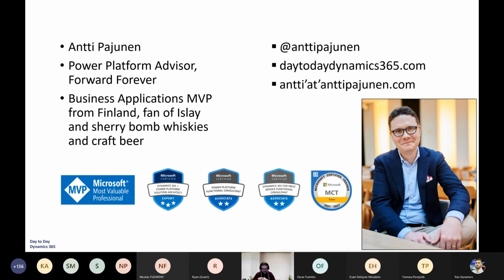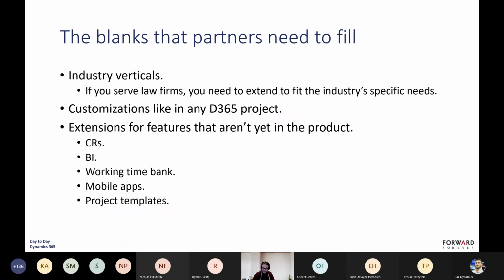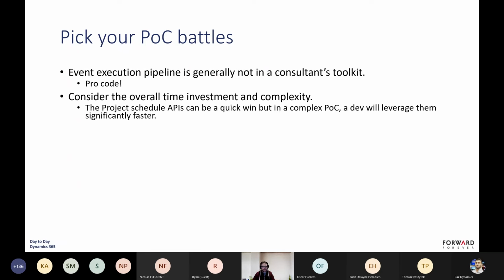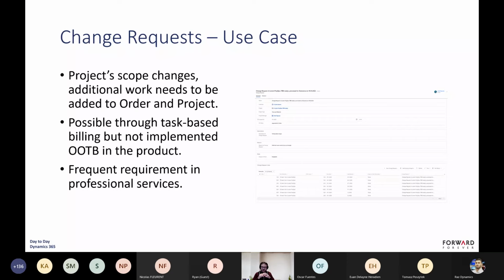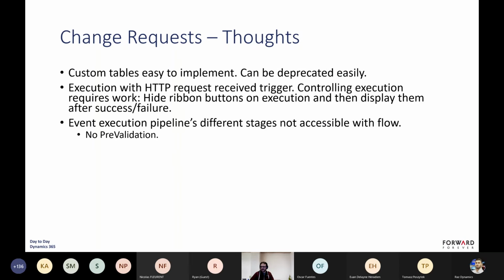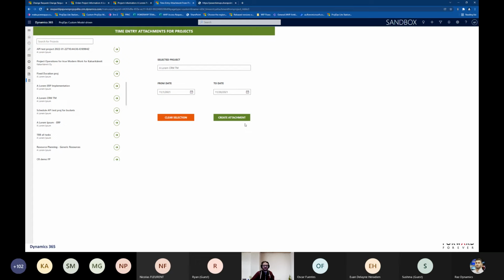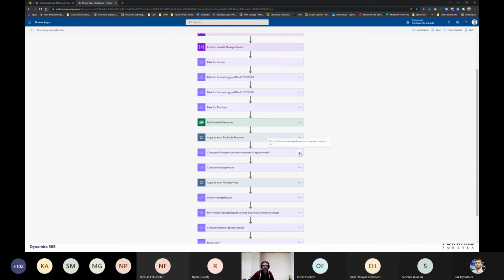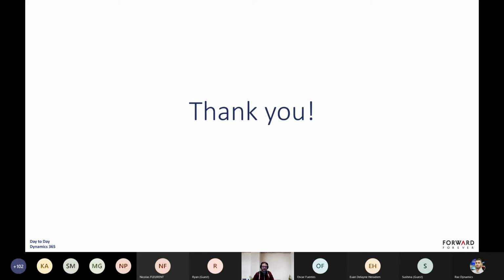Building Project Operation POCs With Power Automate - Power Automate Bootcamp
The Project Operations data model is difficult. While a ProjOps consultant should know its data model well, a developer working on a plethora of different D365 1st apps might not know how the ProjOps data model works and what the do’s and don’ts are. Functional consultants can leverage Power Automate to build PoCs for more complex customizations in ways that weren’t possible not long ago. This session will walk you through three PoC scenarios that leverage Power Automate, and it will leave you with knowledge of important considerations on what kinds of scenarios should only be conceptualized with Power Automate, and what should be done in code. How: How to build complex PoCs in Project Operations with Power Automate. What: Theory on important considerations around the event framework and the schedule APIs, as well as in building complex logic with Power Automate. Demo of three different PoC scenarios. Why: Create value as a functional consultant and implement PoCs that don’t depend on code. Learn about the pitfalls of the Project schedule APIs and the importance of transactional consistency.